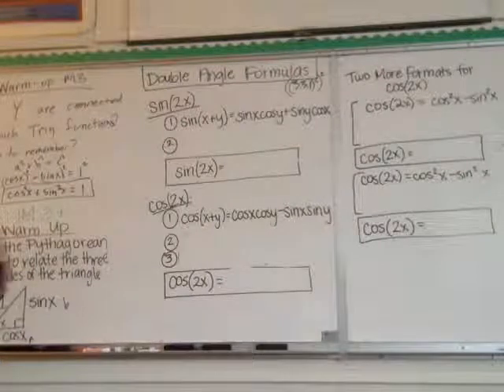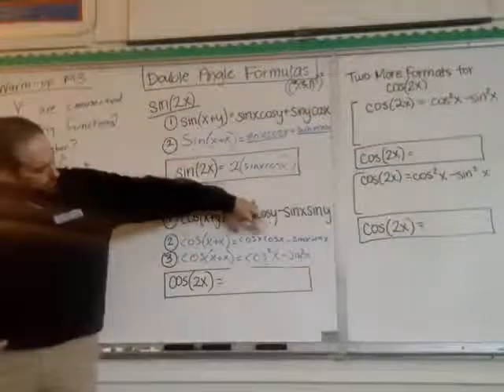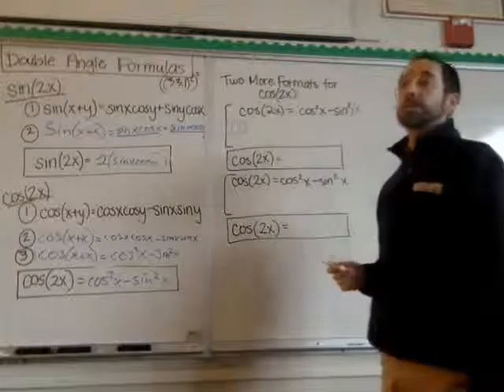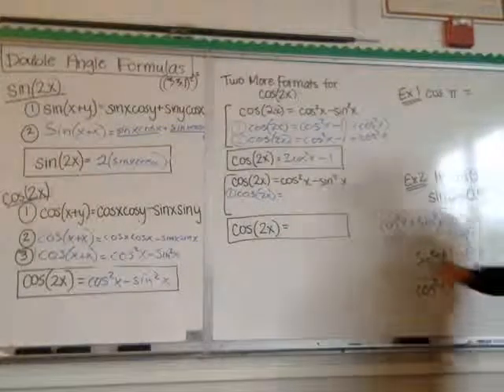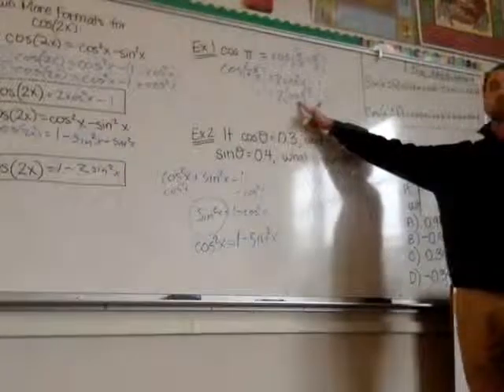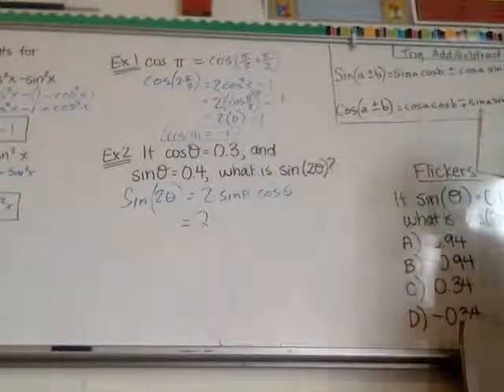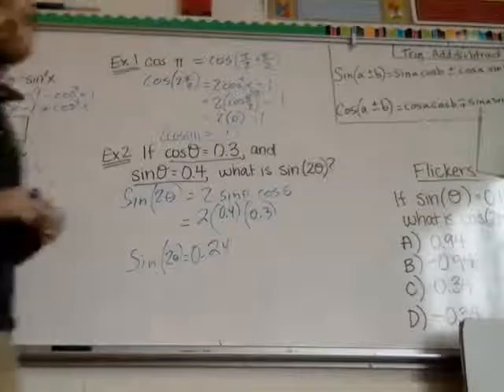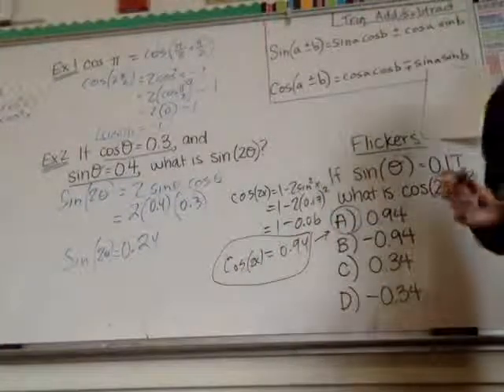M3+ Double Angle Formulas (Sin, Cos)